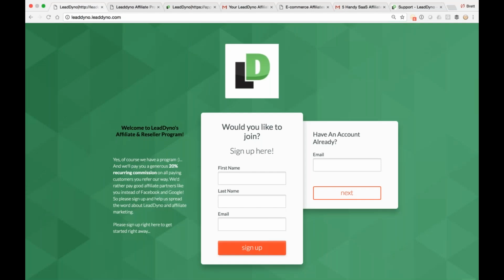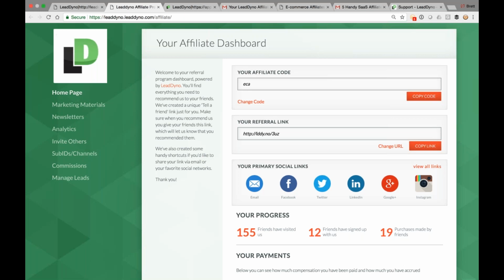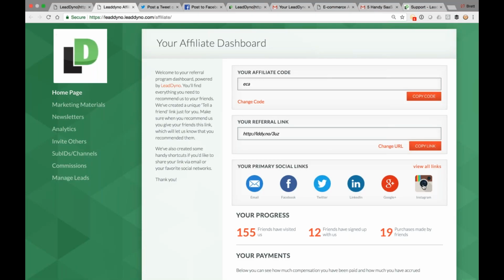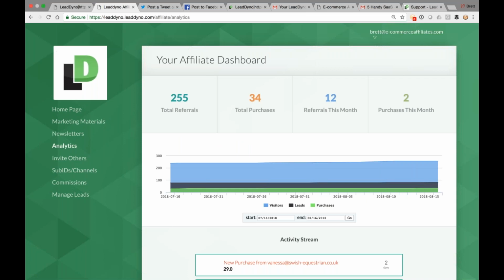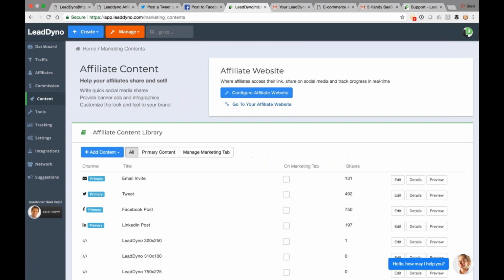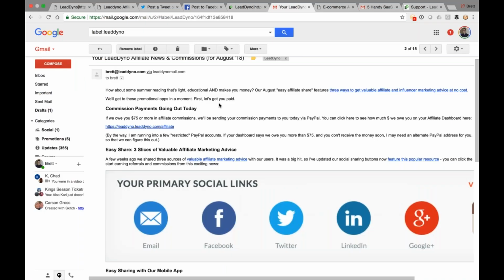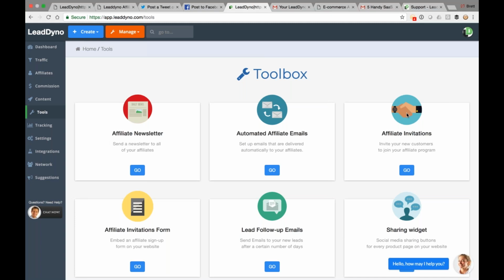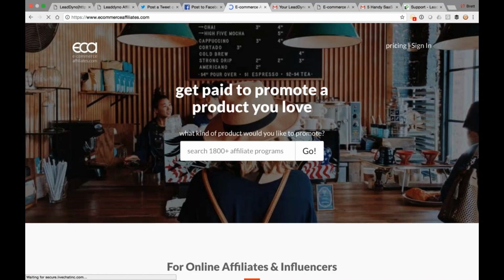Influencer Marketing App for BigCommerce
Ready to launch your influencer marketing program for your BigCommerce store? Watch this 10-minute video, install this app and you'll be ready to roll: